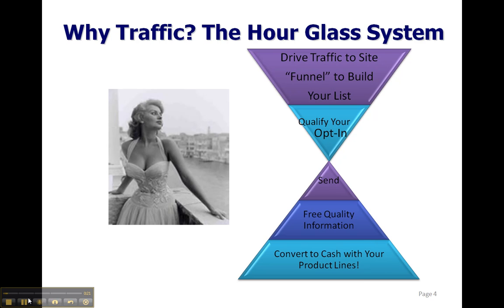Creating Your Sales Funnel: How To Double Your Profits and Turn Browsers Into Buyers!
The River Rock Group Presents:  Marketing Methods To Increase Your Lead Volume By 30% Or More!

1) First - MAKE SURE your website has an email capture form - get visitor's names, emails and phone numbers.

2) In order to induce visitors to give you their contact information, you have to offer them something of value - a special report, a free sample, a consultation, or a coupon or discount are all great ideas!

3) Follow up with your leads via an automatic email system, called an auto-responder.  You can schedule messages to go out, 1, 4, 10 days after the email has been submitted.  You can also broadcast messages to everyone when you have a sale or special event.

4)  Offer great high-quality information to your leads on a regular basis - this will position you as an expert and keep you in the top of their minds!

To schedule a FREE consultation to learn more about  how to implement this in your business, please visit us online at: